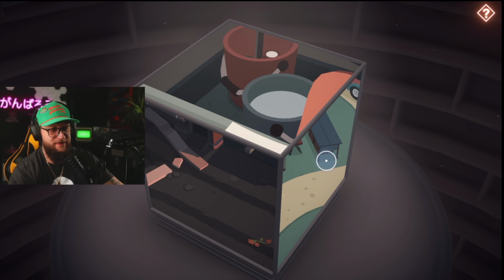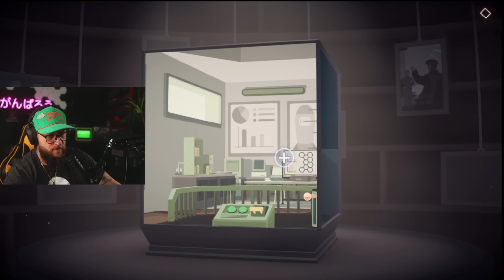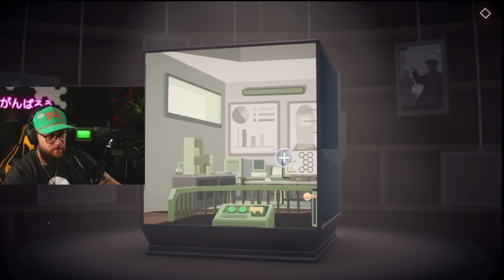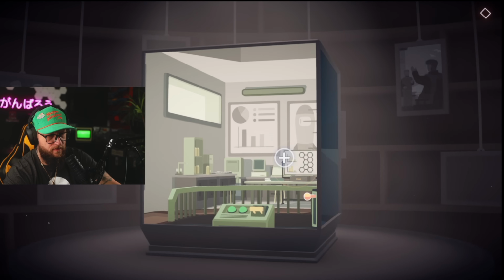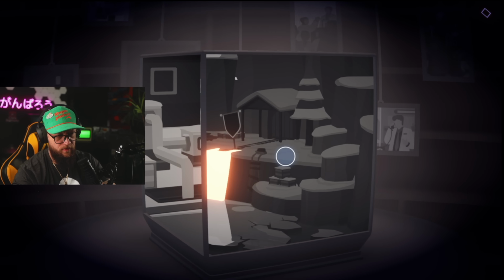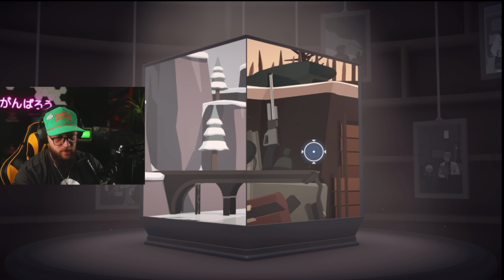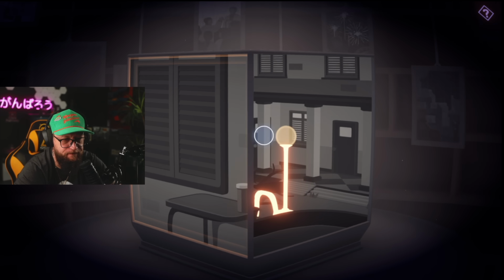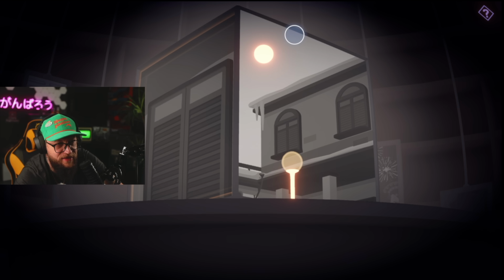How the **** did they think of these Puzzles?! (MONCAGE playthrough)